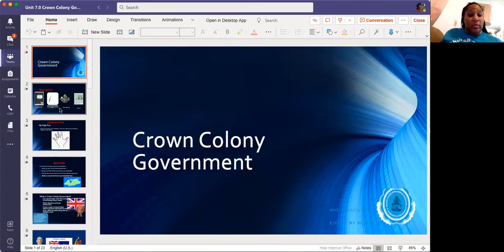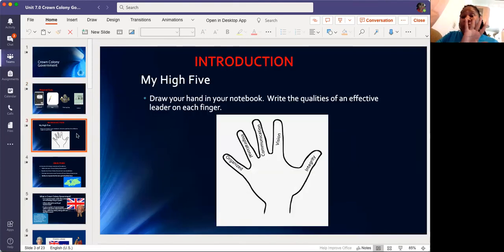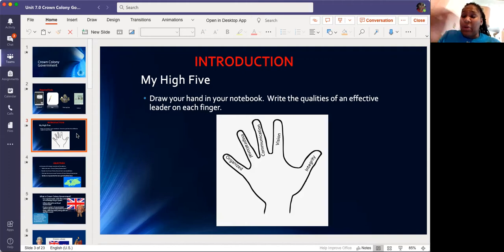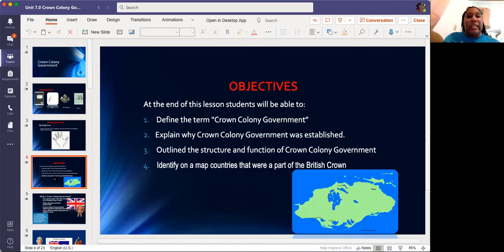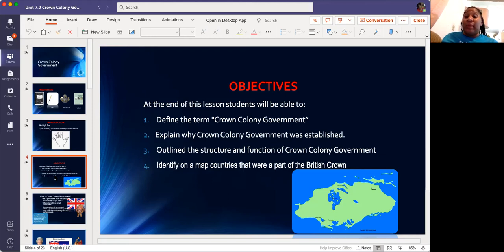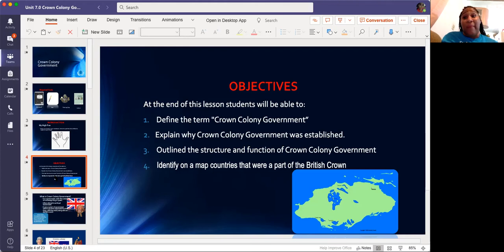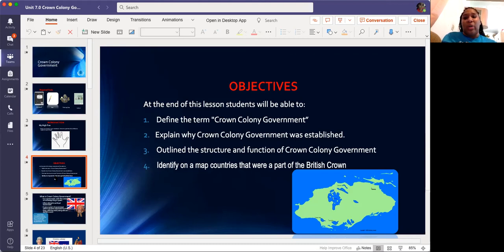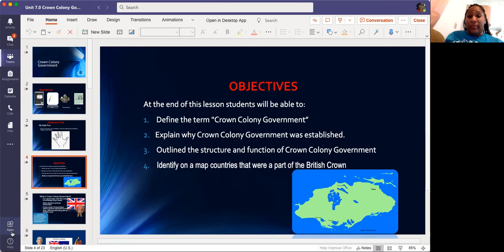Brief Overview/Introduction to Crown Colony